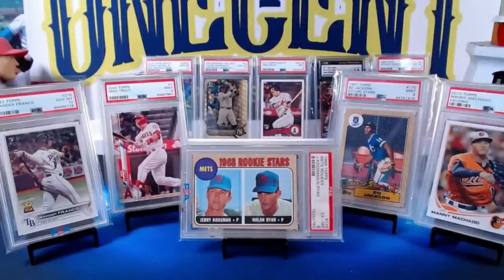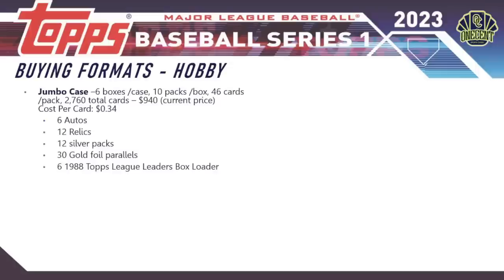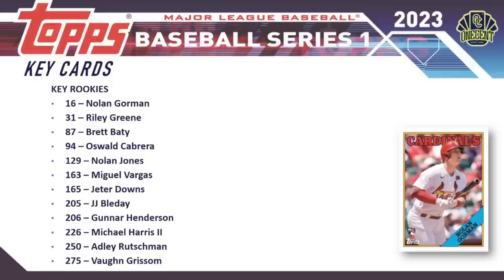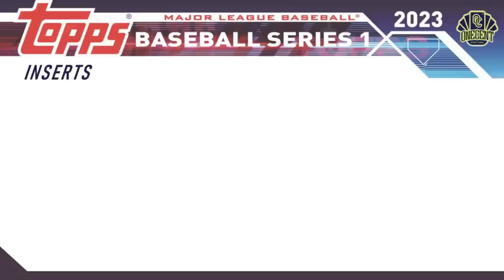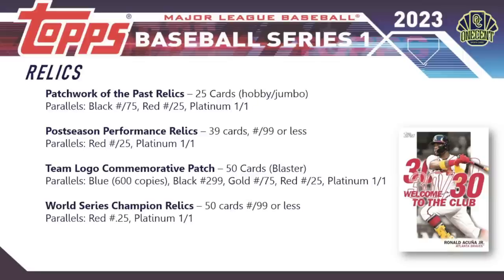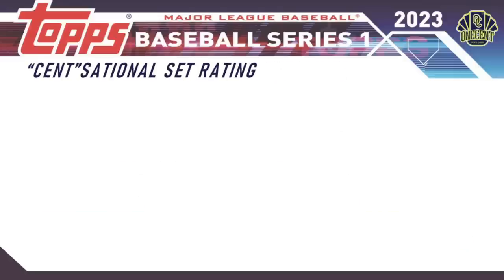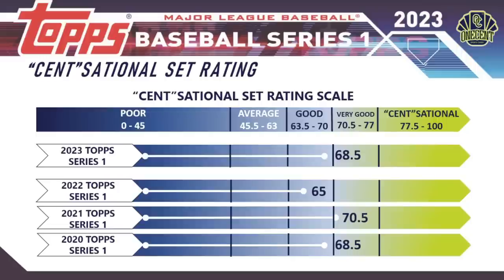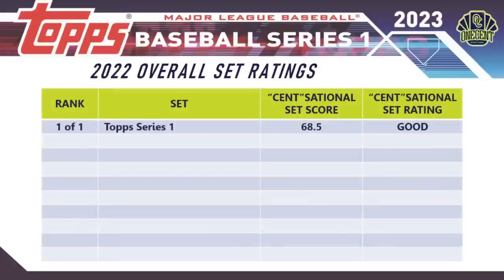2023 Topps Series 1 Review! Is It A GOOD Set? Checklist Breakdown, Autos Review & More!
Welcome to the most in-depth 2023 Topps Series 1 review you'll find anywhere on the internet. It's your first look at the new 2023 Topps Series 1 set!

In this definitive 2023 Topps Series 1 product review and set guide, I will review the set design, the complete checklist, key rookies, inserts, relics, short prints and more. I also review the auto checklist, the entire parallel rainbow and additional surprises found throughout the 2023 Topps Series 1 set.

Diving even deeper, I take a look at who should buy into the Topps Series 1 set and who should stay away, dissecting the positives and the negatives of the set.

This will lead us to the 1 Cent "Cent"sational Set Ranking. The ranking is the most complete set rating system on the internet where I rank the 2023 Topps Series 1 set in 10 different categories. I then tally up the overall scores in each category which gives us an overall rating score. The "Cent"sational Set rating score compares the 2023 Topps Series 1 set with past Topps Series 1 sets as well as with other sets that have been released in the 2023 baseball card season.

Also be sure to check out all of my baseball card set reviews!